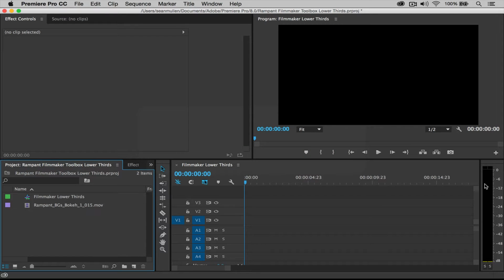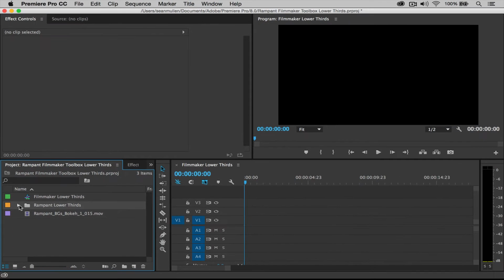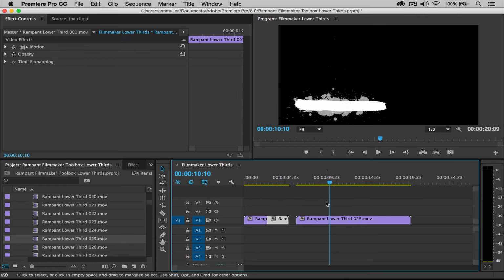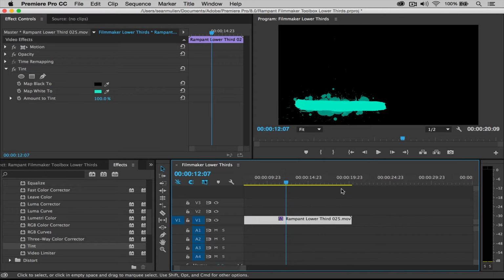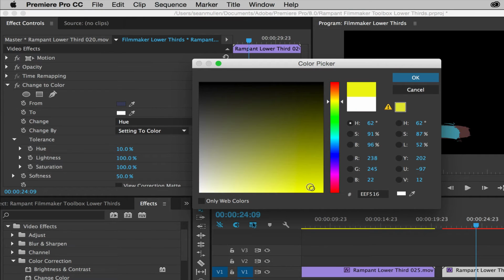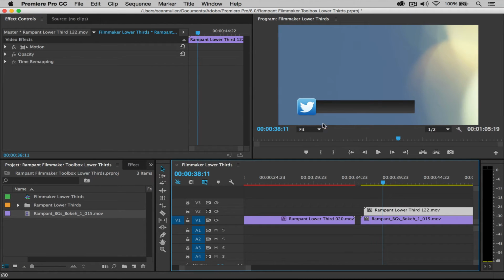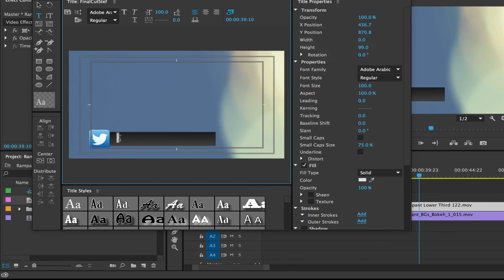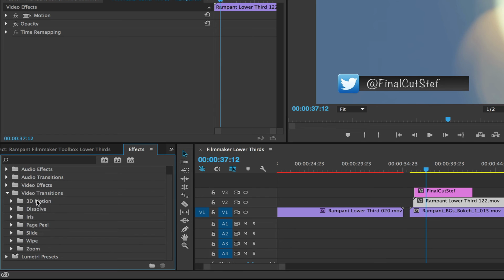How to Use Rampant Filmmaker Toolbox Lower Thirds in Adobe Premiere Pro